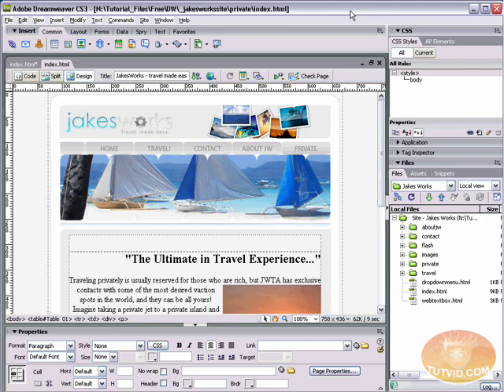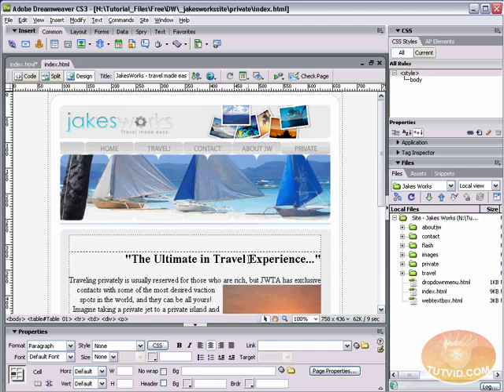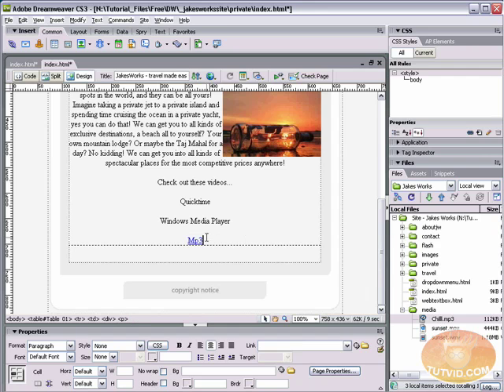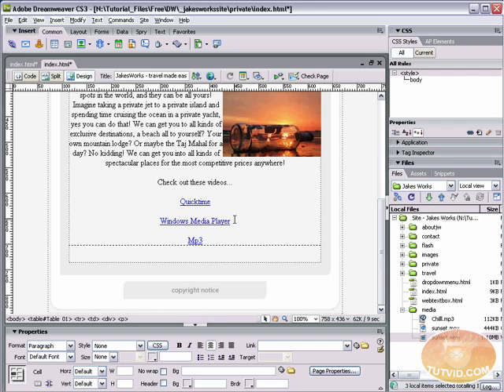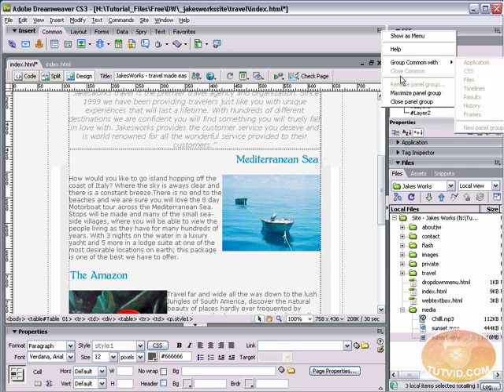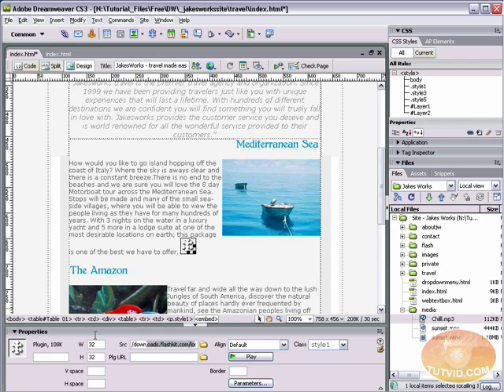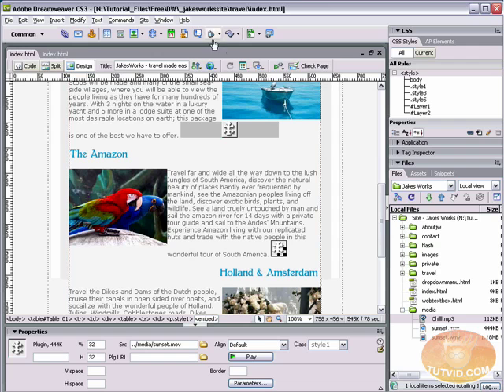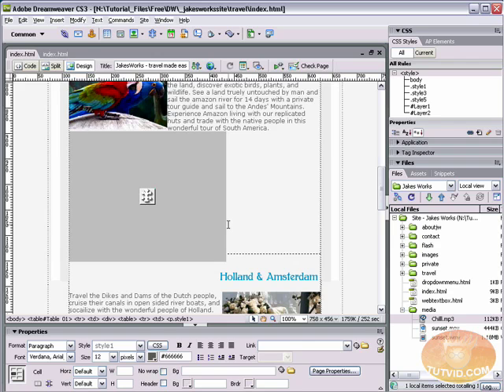Embed Sound & Video into Your Website! Dreamweaver Tutorial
In the following tutorial we will learn how to import and attach mp3, mov, and wmv files to your website both by embedding and linking the files. Learn the advantages and disadvantages of both methods! Have fun and learn something! Please check out for more videos and downloads!